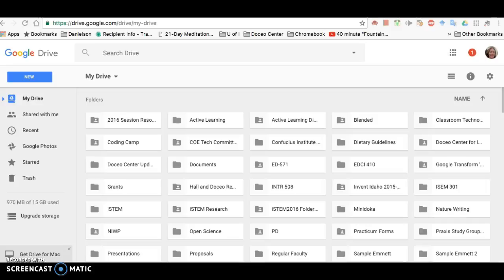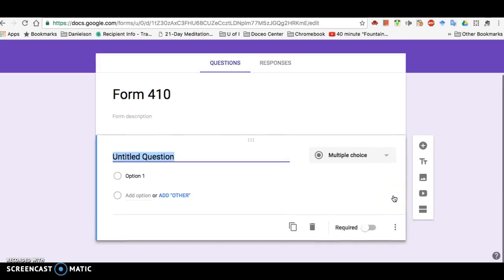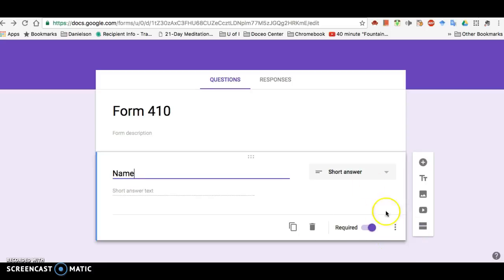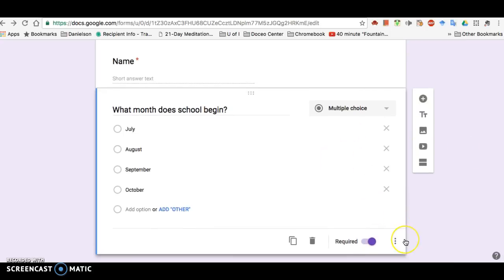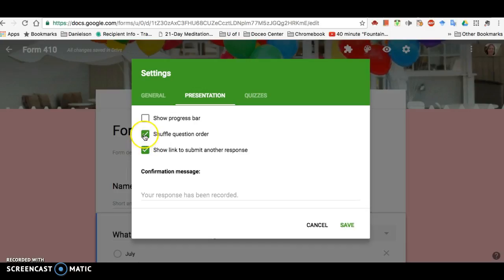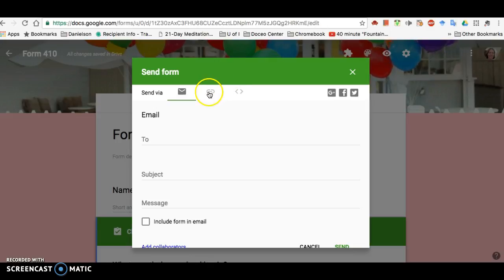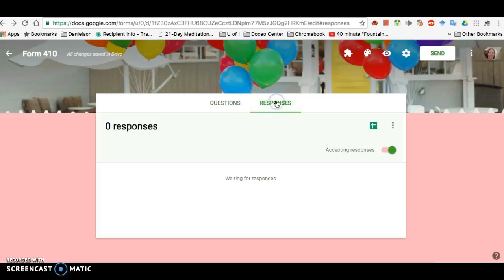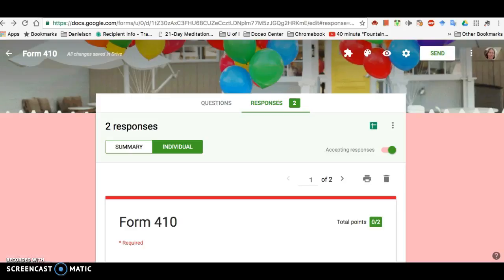Google Forms (with new features)